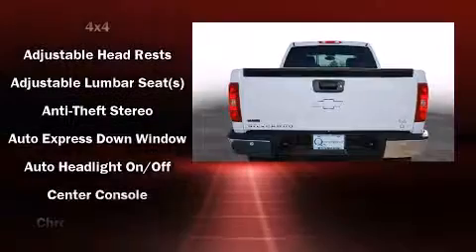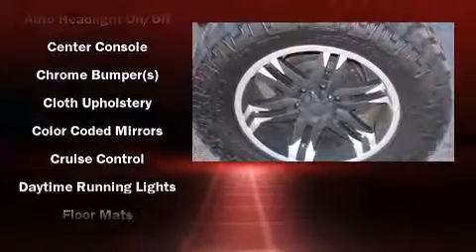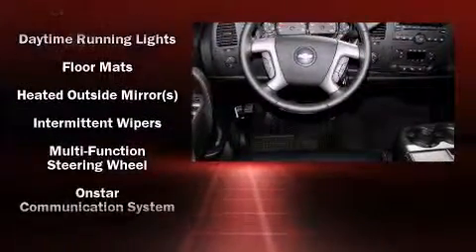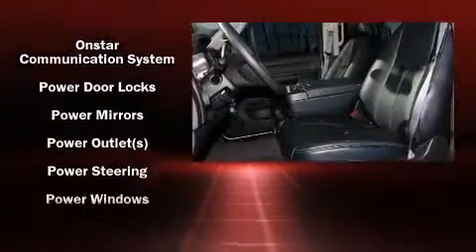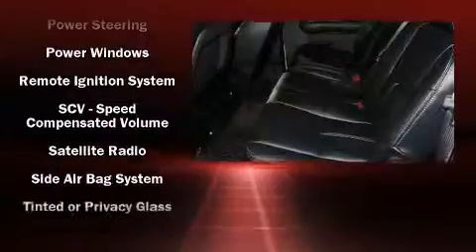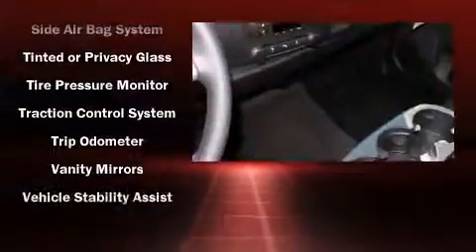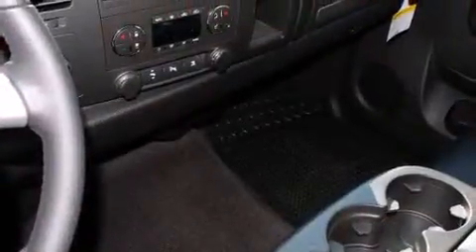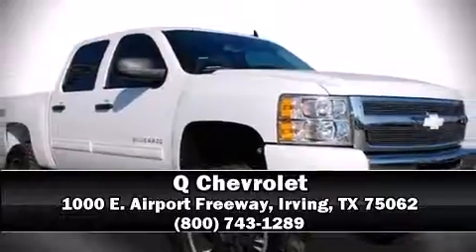2011 Chevrolet Silverado 1500 LT in Irving, TX 75062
Q Chevrolet
1000 E. Airport Freeway

The 2011 Chevrolet Silverado 1500. It features four-wheel drive capabilities, a durable automatic transmission, and a powerful 8 cylinder engine. Chevrolet also prioritized safety and security with features such as: dual front impact airbags with occupant sensing airbag, head curtain airbags, traction control, a security system, and ABS brakes. Electronic stability control ensures solid grip atop the road surface, no matter how challenging the driving conditions. Are you ready to experience this vehicle for yourself?